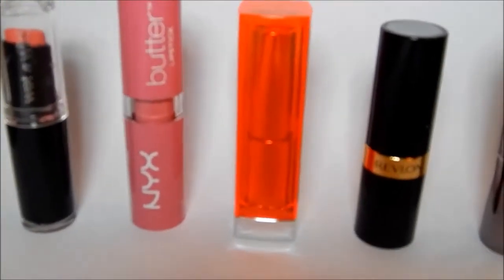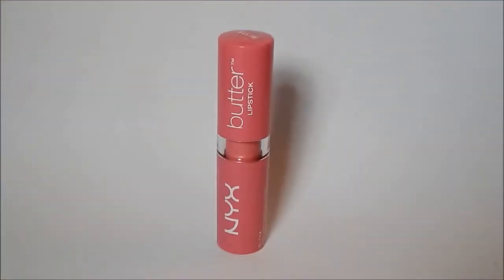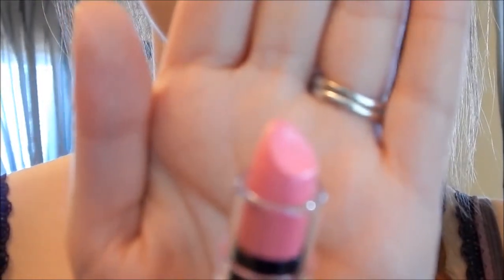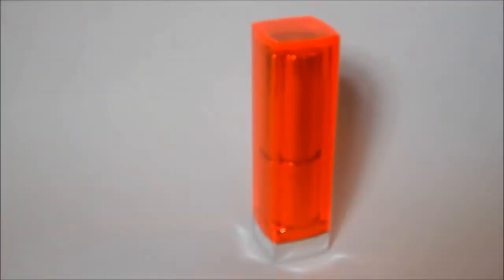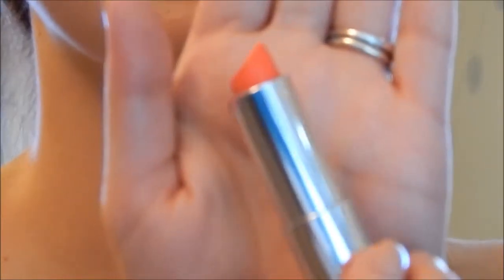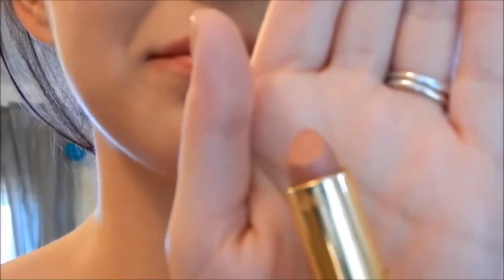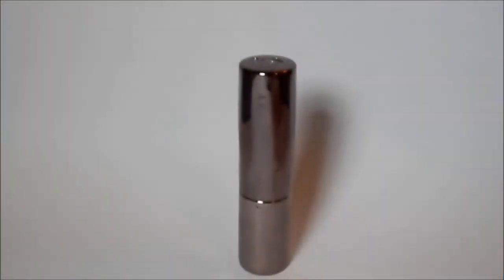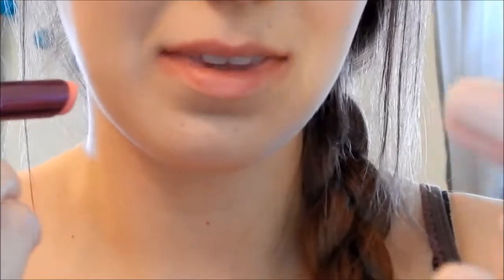Top 5 SPRING Lipsticks! + Swatches & Try On | shanran07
OPEN HERE!

These are some of my favorite lipsticks for springtime! What are yours?

My Looks

Nails: Meh

Lips: Meh

Shirt: Meh

Note: All of these products were purchased by me.